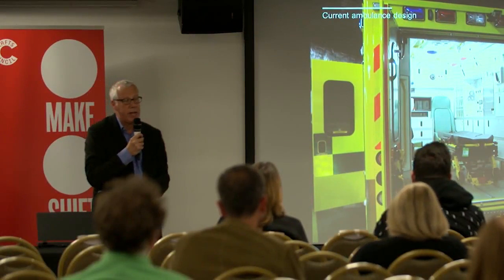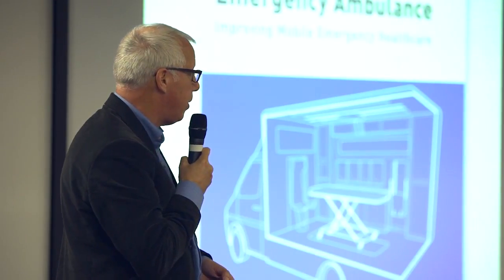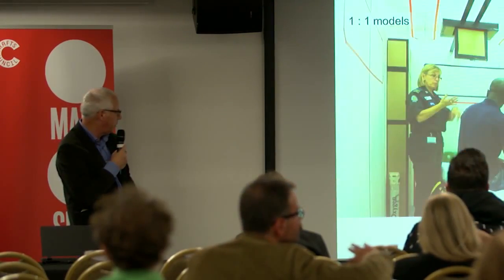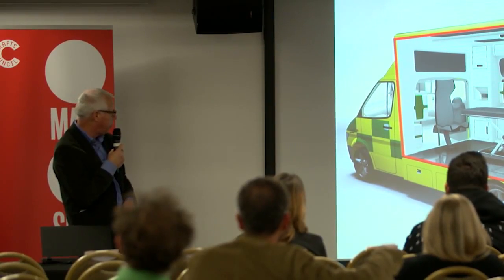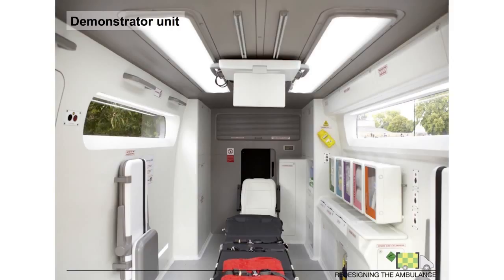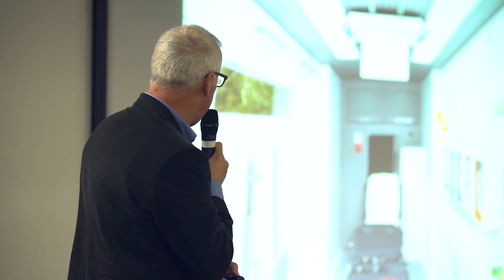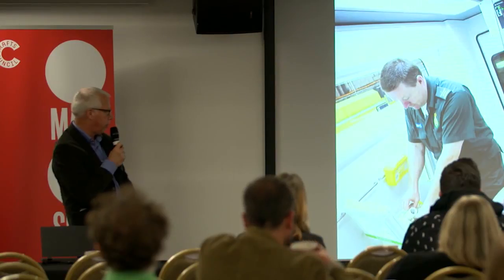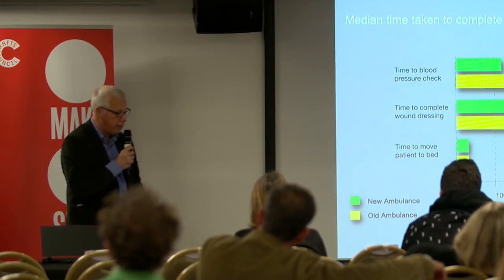Jeremy Myerson, Redesigning the London Ambulance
Jeremy Myerson, of the Helen Hamlyn Centre for Design healthcare research lab, presents their redesign of the London Ambulance

Make:Shift is a two-day conference on the future of making, presented by the Crafts Council (UK).